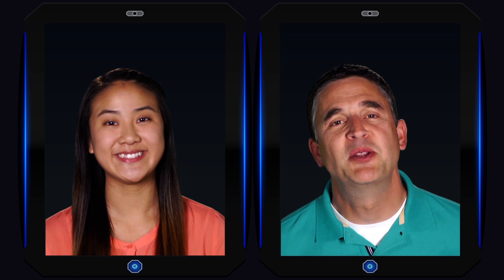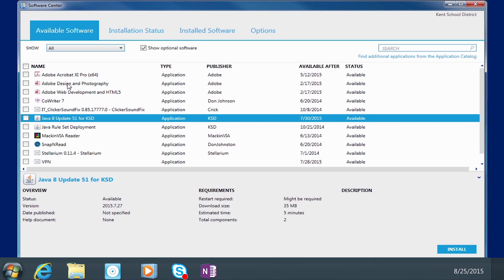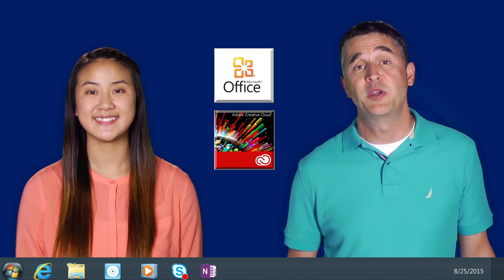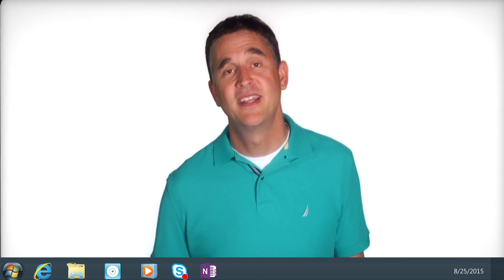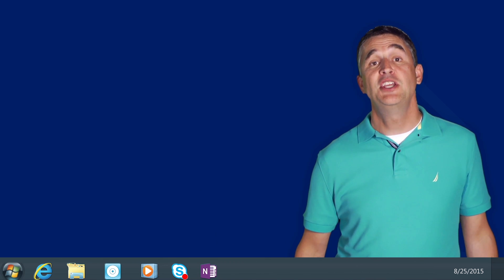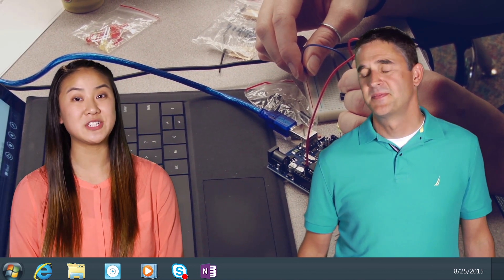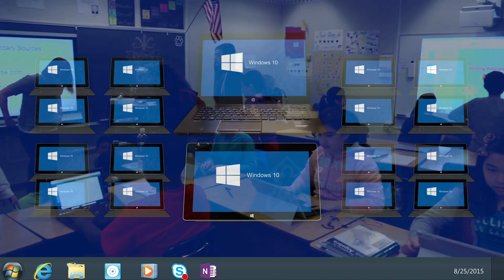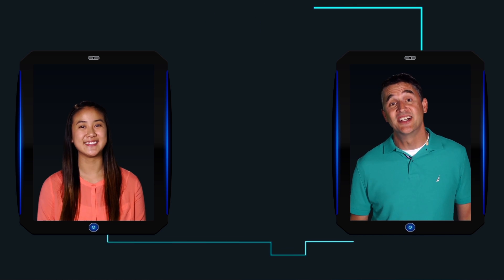IT Update Summer 2015-2016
Welcome back! Thanks for being an important part of the Kent School District’s success. In this video, we’ll show you what’s new for you with KSD technology.

Let’s get started by looking at our internet capacity. A fast and reliable internet connection is key to making your devices and all of our new internet-based resources useful in the classroom. To ensure you have quick access to the resources you need, we’ve improved our infrastructure and made the connection speeds five times faster. Some major adjustments were also made to the web filter for greater consistency when accessing websites.
In order to keep your computers as fast as possible, they come with the basic software all staff members need. As you explore new technology, you may find that you need more, so we’re excited to introduce the KSD Software Center. This new service enables you and students to install additional software at your convenience, quickly and easily without waiting for a technician.
And more great news!  Adobe’s Creative Cloud is now available districtwide for all your photo, video, and creative needs. Simply visit the new software center and download programs, such as Acrobat, Lightroom, Photoshop, Premiere, and more.  If you’ve ever wanted to learn how to use these products, access the Atomic learning site for great tutorials.

Our licensing also provides a free copy of the Creative Cloud Suite to all employees for their home computers. In addition, students and staff can also get the latest full version of Microsoft Office Suite for their personal devices for free.